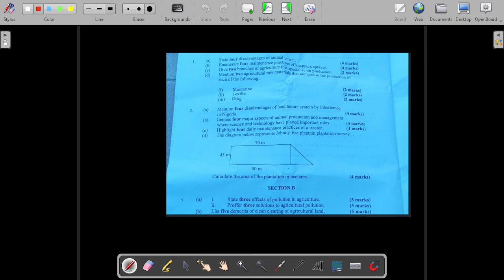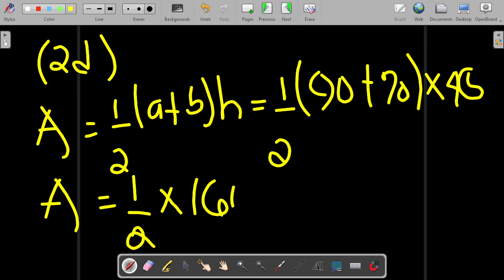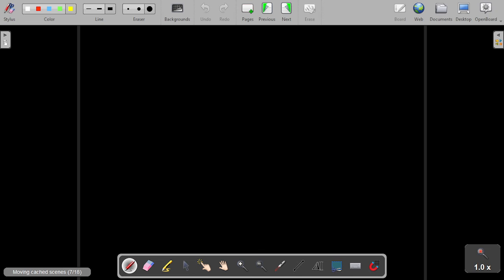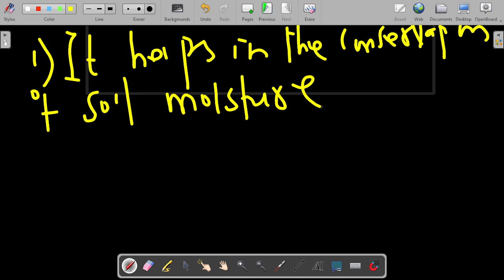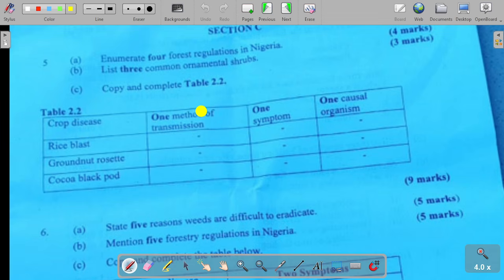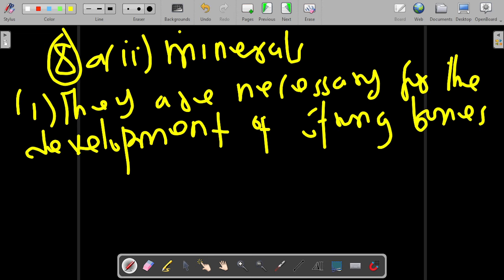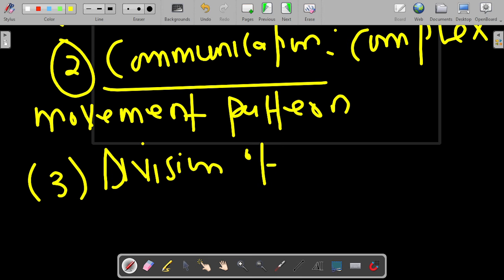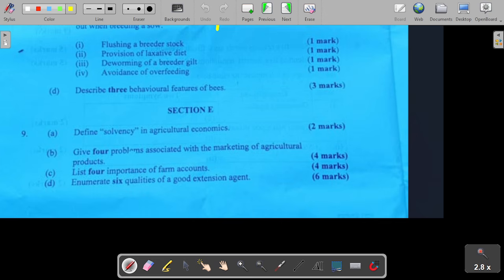NECO 2026 Agricultural Science Solutions | Questions & Answers |Complete Step-by-Step Tutorials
📌 Welcome to this comprehensive 2026 NECO Agricultural Science Solutions tutorial.

In this video, we provide detailed 2026 NECO Agricultural Science Questions and Answers with clear, step-by-step explanations to help candidates understand the correct answers, agricultural concepts, calculations, and examiner-friendly approaches required to perform well in the NECO Agricultural Science examination.

This lesson covers important areas of Agricultural Science, including crop production, animal production, soil science, farm management, agricultural economics, farm tools and machinery, pests and diseases, livestock management, and practical agricultural techniques.

✅ Step-by-step solutions to NECO Agricultural Science questions
✅ Correct answers with clear explanations
✅ Agricultural concepts made simple
✅ Farm calculations and interpretations
✅ Crop and animal production concepts
✅ Soil science and fertility management
✅ Farm tools and agricultural machinery
✅ Common mistakes candidates should avoid
✅ Examination techniques and answering strategies

Topics Covered
Crop Production
Animal Production
Soil Science
Soil Fertility and Management
Farm Tools and Machinery
Agricultural Economics
Farm Management
Pests and Diseases
Crop Protection
Livestock Management
Animal Nutrition
Animal Health
Farm Records
Agricultural Marketing
Agricultural Extension
Environmental Management
Agricultural Calculations
NECO Agricultural Science Questions and Solutions

✔ NECO 2026 Candidates
✔ WAEC Candidates
✔ NABTEB Candidates
✔ GCE Candidates
✔ Senior Secondary School Students
✔ Agricultural Science Students
✔ Teachers and Tutors
✔ Students Revising Agricultural Science Past Questions

Whether you are reviewing the NECO examination, checking your answers, or preparing for future Agricultural Science examinations, this tutorial will help you understand the correct methods and improve your knowledge and examination performance.